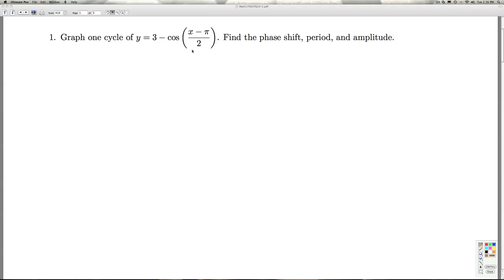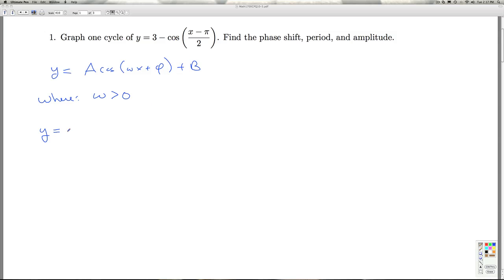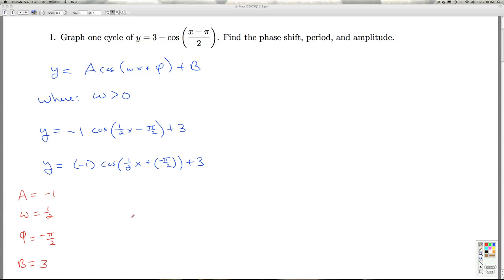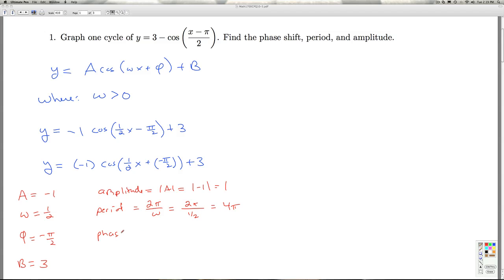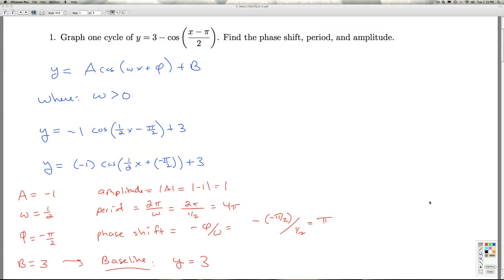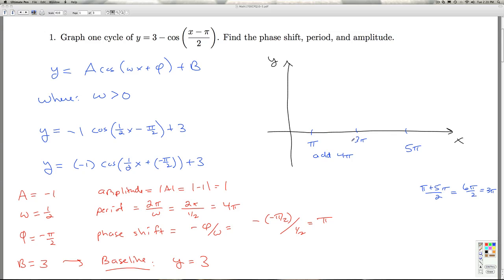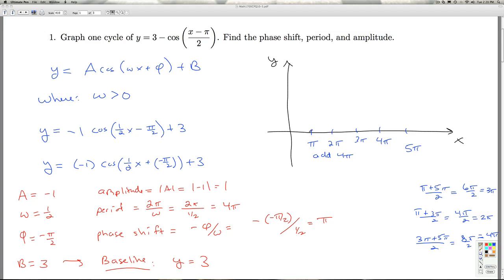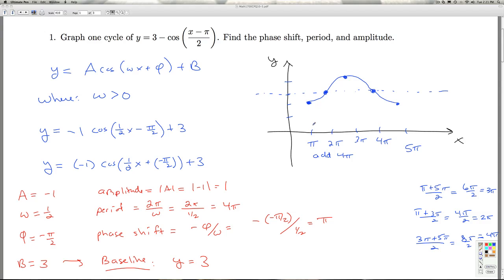Stitz Zeager Checkpoint Quiz 10.5 Part 2 of 4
We graph one cycle of a cosine function.